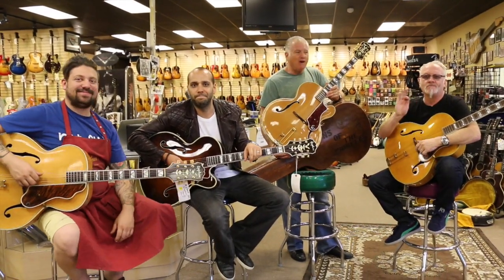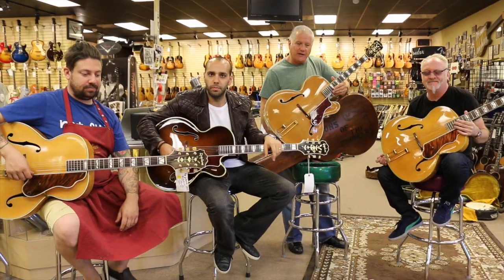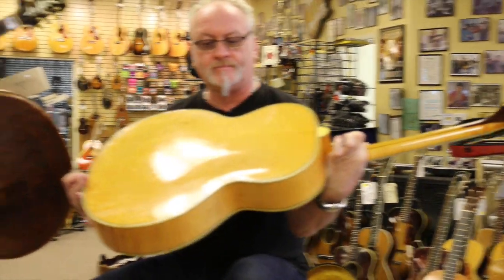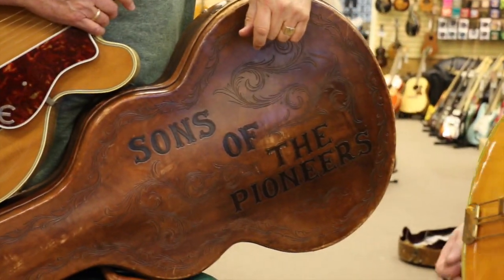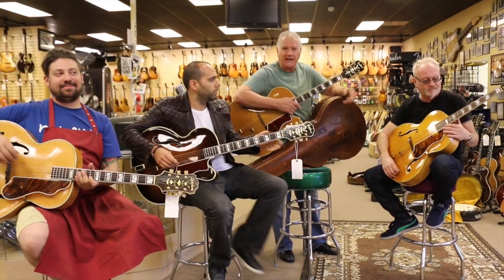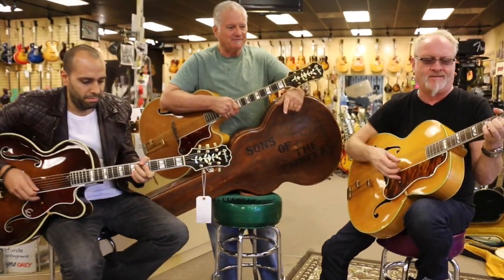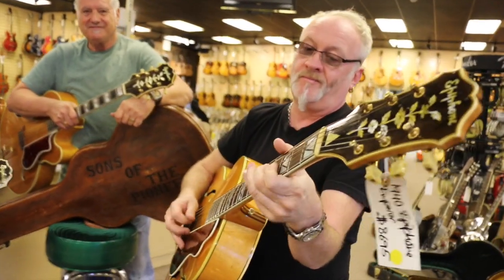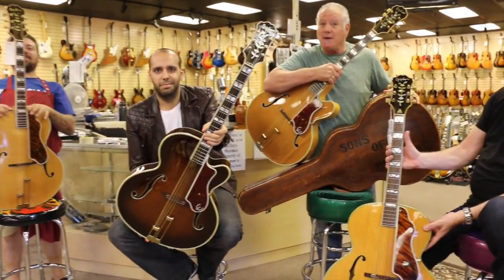Beautiful Epiphone Emperors here at Norman's Rare Guitars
1951 Epiphone Emperor
1949 Epiphone Emperor
1940 Epiphone Emperor
1945 Epiphone Emperor